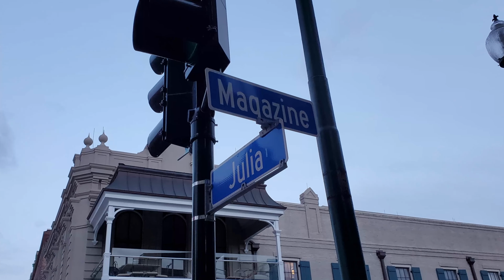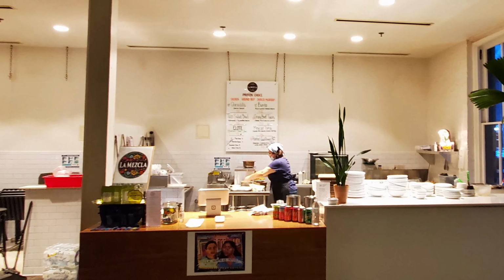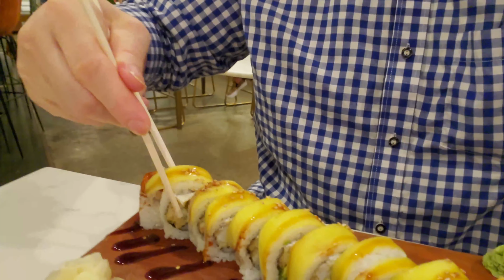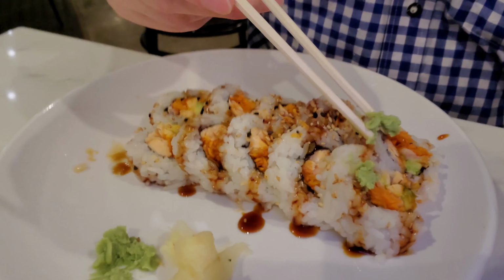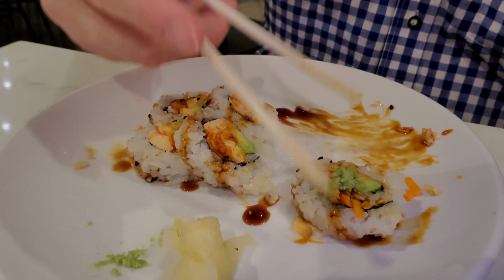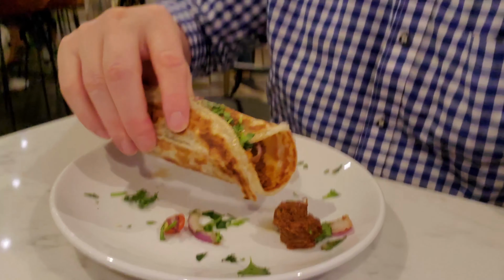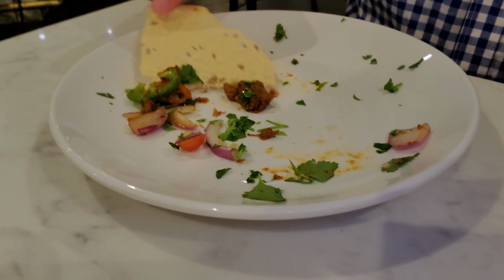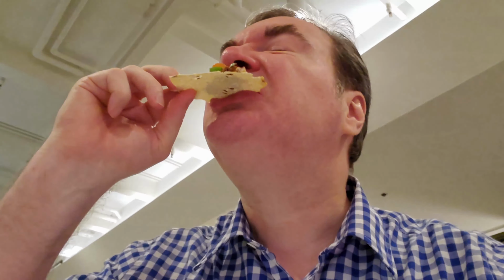New Orleans Food: Auction House Market Food Hall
In this episode of our New Orleans travel vlog restaurant review videos it’s time for you to eat with me at Auction House Market Food Hall. Auction House Market is located in the Warehouse District of New Orleans at 801 Magazine Street which is about 5 minutes and 1 mile away from the French Quarter. The food hall concept is similar to a mall food court just with fancier food although some department stores around the world have even fancier versions than this one with gourmet level food. This is a good concept for people looking to sample a variety of different types of food in one location and New Orleans now has several of these food hall concepts that have opened. Auction House Market Food Hall opened up in 2018 and my first and last visit was back in May of 2019.  Auction House Market Food Hall has a central cocktail bar surrounded with ten food stalls that line the perimeter of the space. Currently only 7  of the 10 food stalls are active and there has been quite a lot of turnover from my last visit    with only Tava Indian Street Food, Coast Roast Coffee and Elysian Seafood being the remaining vendors from my previous visit.  The new vendors are Asian Licious Sushi, La Mezcla Mexican Food Em Trai Vietnamese Food and Parish Bakery.

1. Tujaque's Cookbook

2.  The Picayune's Creole Cookbook

3.  Who's Your Mama, Are You Catholic, and Can You Make A Roux? (Book 1): A Cajun / Creole

4.  River Road Recipes: The Textbook of Louisiana Cuisine

5.  LA Bouche Creole

6.  Uglesich's Restaurant Cookbook

7.  Tony Chachere's Original Creole Seasoning, 17 Ounce

8.  TABASCO Family Reserve Pepper Sauce, 5 Ounce